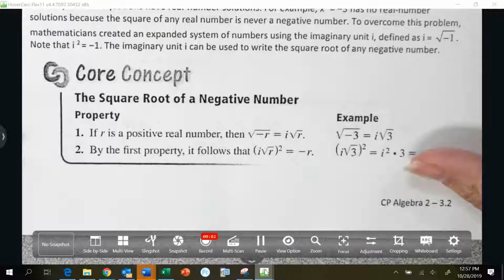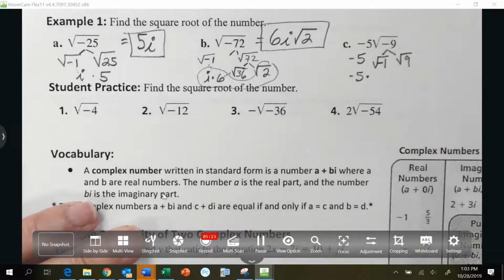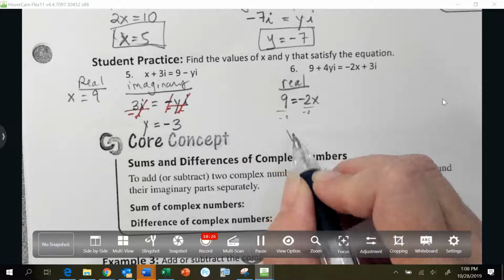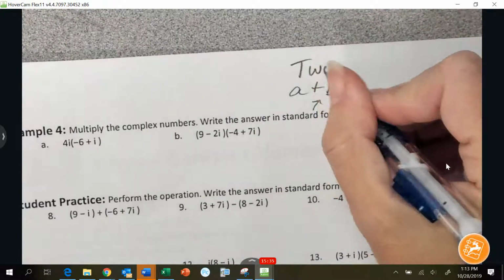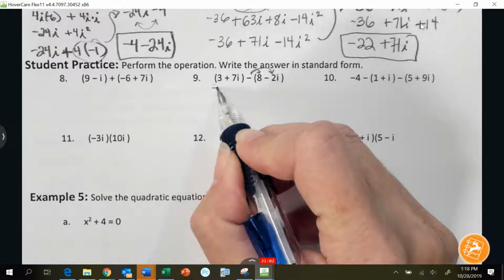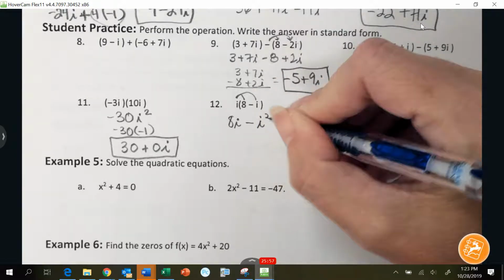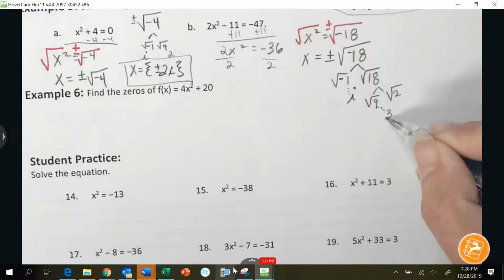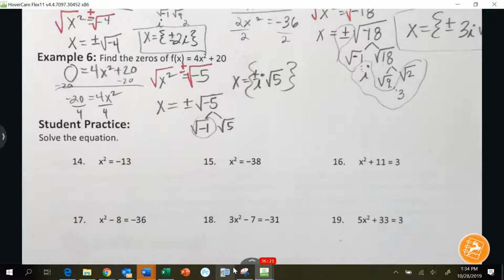Alg 2 3 2 Notes Day 1 and 2 Imaginary Numbers